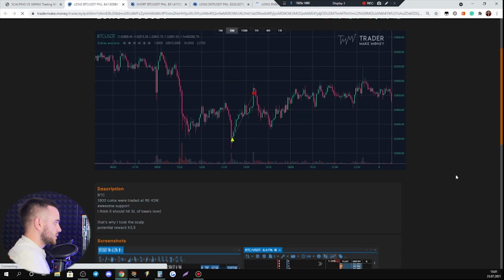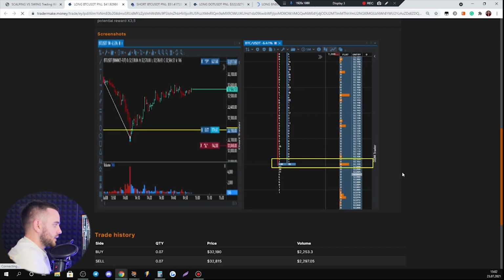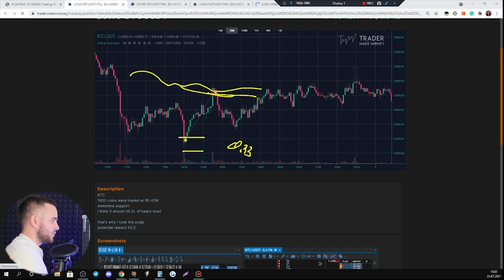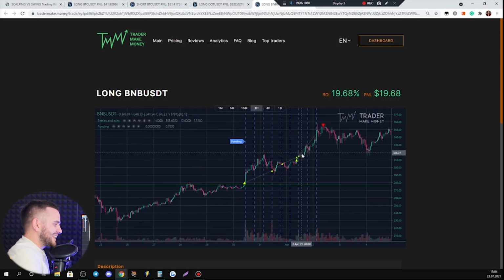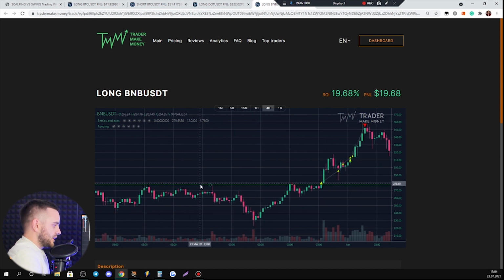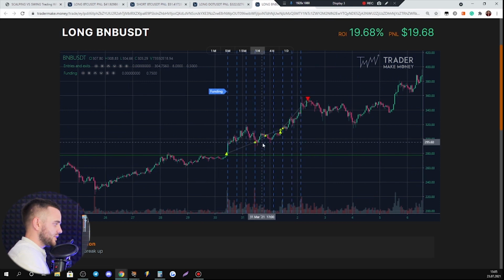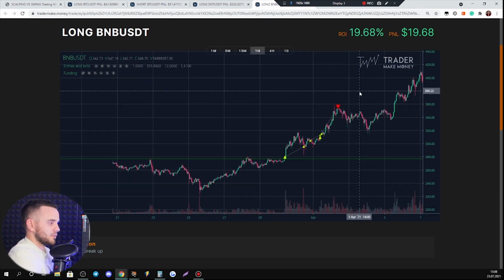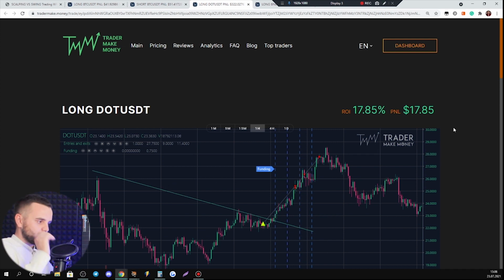Scalping vs Swing Trading Explained.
Upon registration, you will receive:
-access to the Order Flow

In this video, you are going to learn the difference between scalping and swing trading,
what is the best way for you to trade according to your current knowledge of trading .
I have prepared for you some examples of my trades that I have made according to my scalping and swing trading strategy.
These trading strategies are suitable for both forex and crypto trading .
I will show in detail with examples how I use each of these strategies - scalping and swing trading.
I'll explain with a real example-Scalping trading bitcoin and swing trading bnb, sol .
You will learn what is day trading strategy and how to use it.
Write your questions  in the comments-I would be happy to answer you
If this video was useful to you - give me a 👍 - that's the best thanks for me !!!

🔴In our channel you can see:
➖The latest news in the world of cryptocurrencies, which can help you make good money
➖We also have many useful lessons for beginner traders
➖Daily technical reviews of cryptocurrencies
➖Live  with opinion leaders in the crypto world

Timestamps:
00:00 - intro
01:07 -  scalping trading strategy
03:22 - swing trading strategy bnb
04:50 - swing trading strategy sol
05:15 - swing trading strategy dot